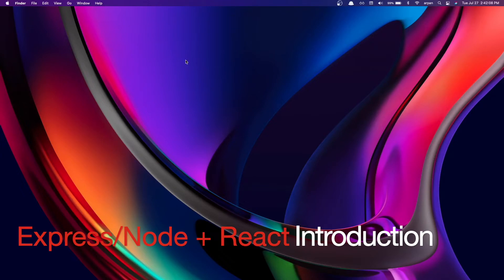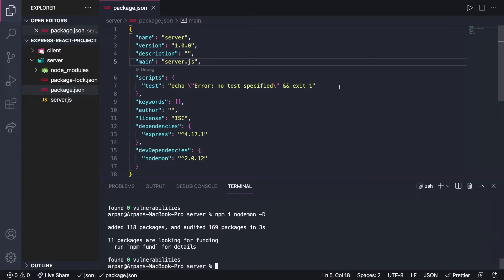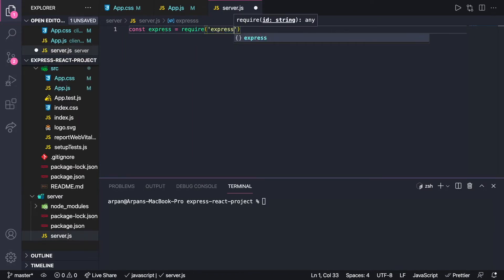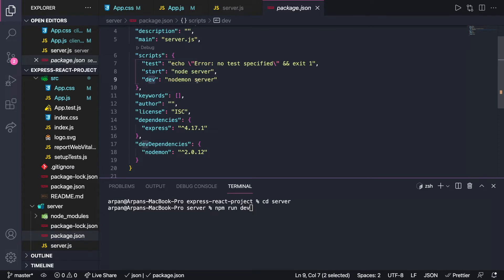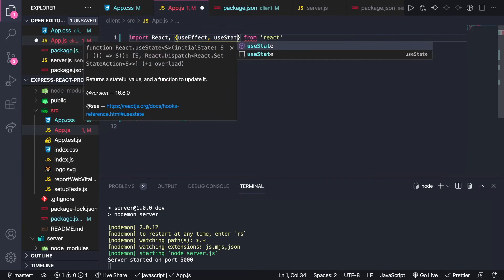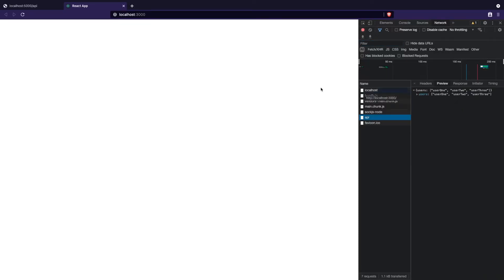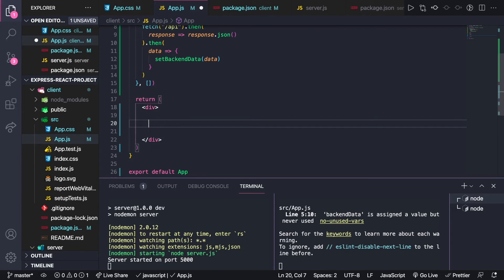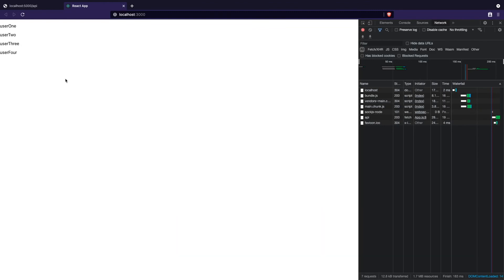How to Create a Express/Node + React Project | Node Backend + React Frontend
Hey guys, welcome back! In this video, I will be showing you how to create a project with an Express/Node backend and a React frontend. We will set up a backend API with Express that returns an array of users and in the frontend, we will fetch that backend and display the same users onto the frontend.

If you don't know what Node is, Node.js is a platform built on Chrome's JavaScript runtime for easily building fast, scalable network applications. Node.js uses an event-driven, non-blocking I/O model that makes it lightweight and efficient, perfect for data-intensive real-time applications that run across distributed devices. If you don't know what Express is, Express is a web framework for Node.js. It provides a robust set of features for building web applications, including routing, views, templates, and more.

If you don't know what React is, React is a JavaScript library for building user interfaces. It is maintained by Facebook and Instagram. React's declarative, efficient, and flexible nature make it an ideal choice for building user interfaces.